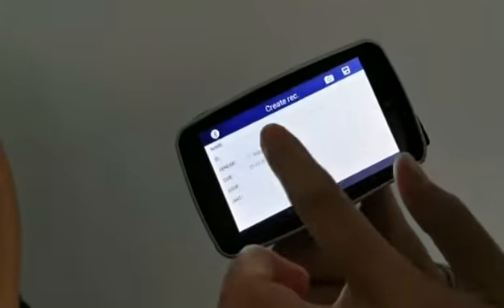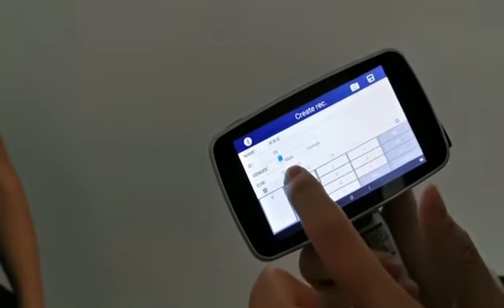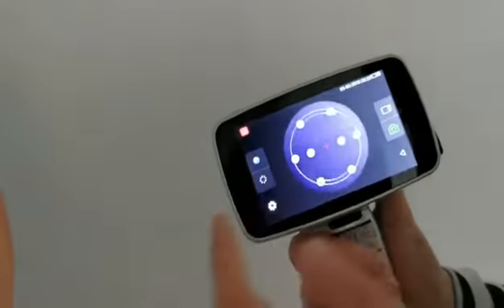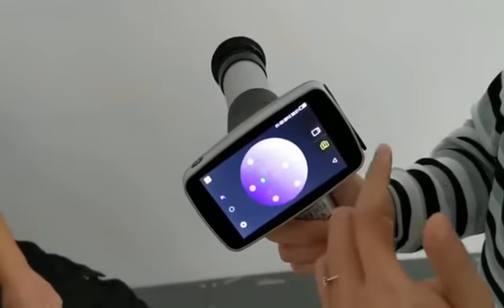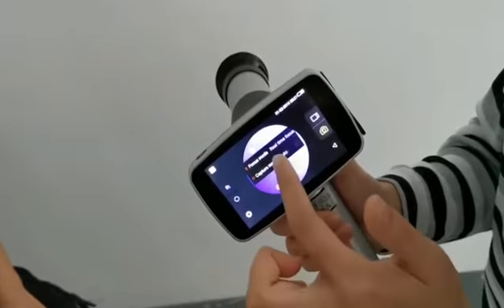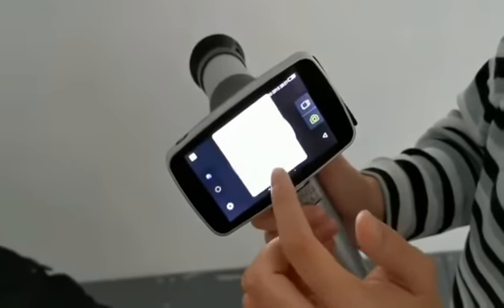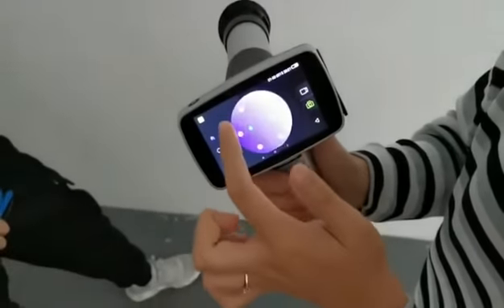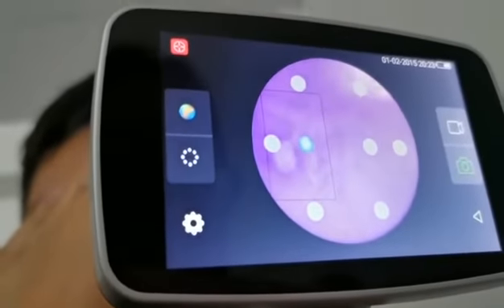How to operate tht handheld fundus camera MSLHA07?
The Video will show you operation details.